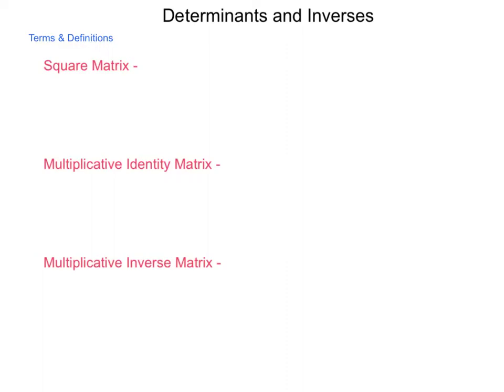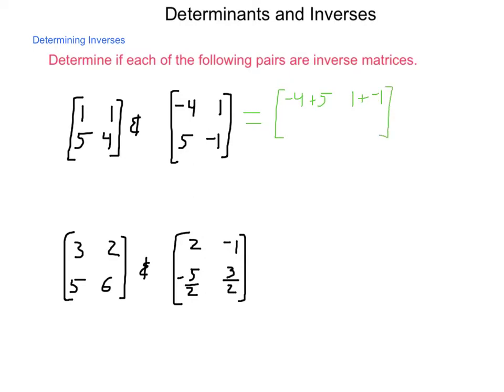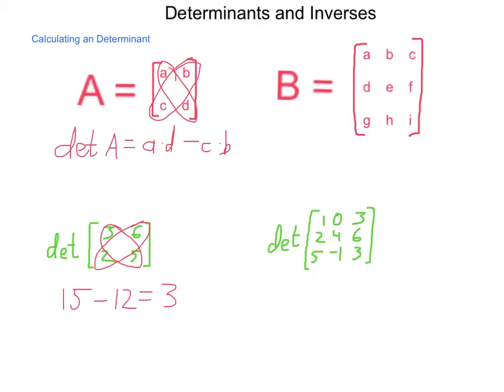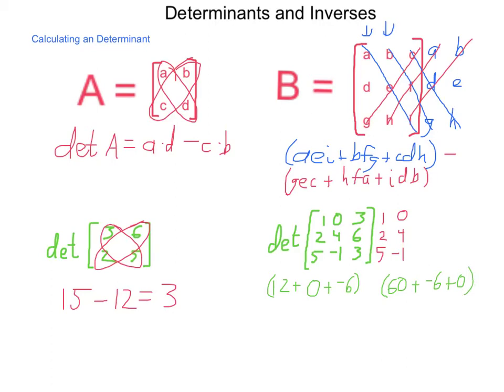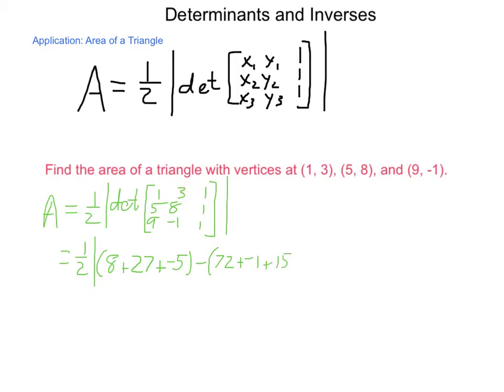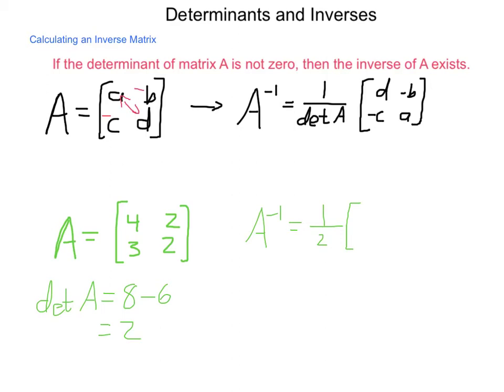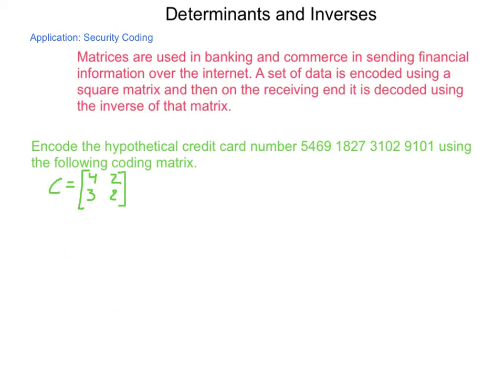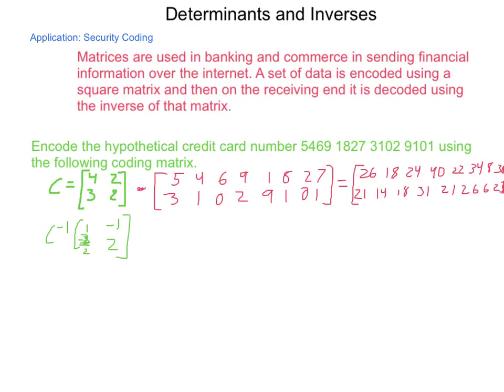Algebra2 12.3 Determinants and Inverses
A look at determinants and inverses for matrices. The use of these matrices is shown in calculating areas of triangles and coding data for sending over communication lines.